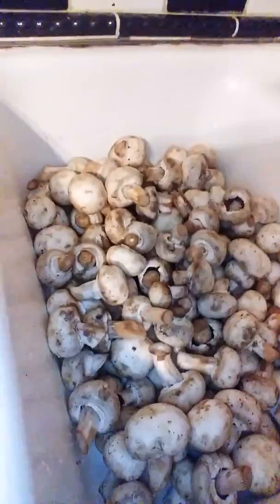Dehydrating food for the road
Food to being on your road trips